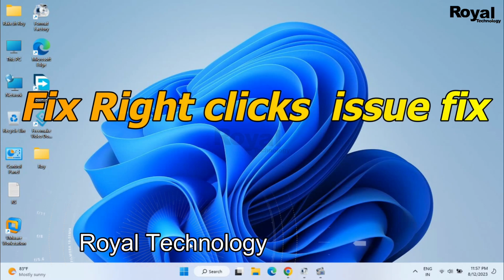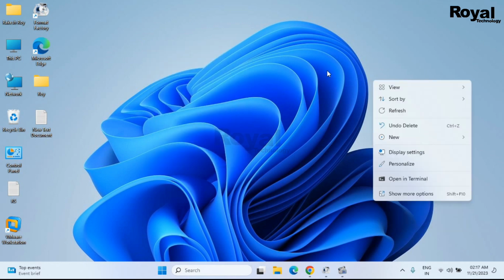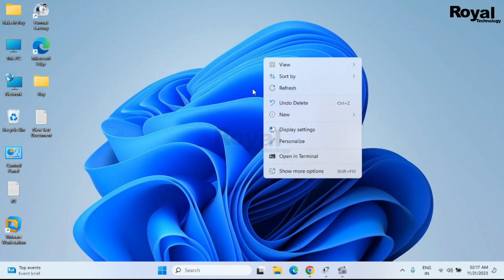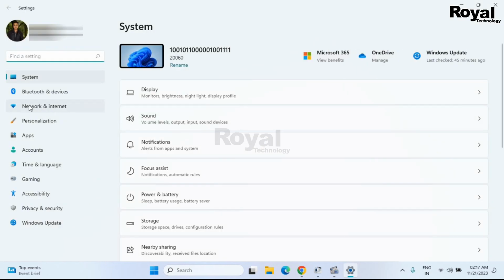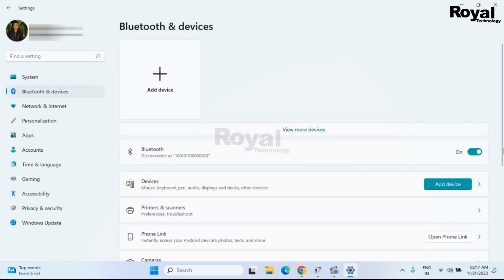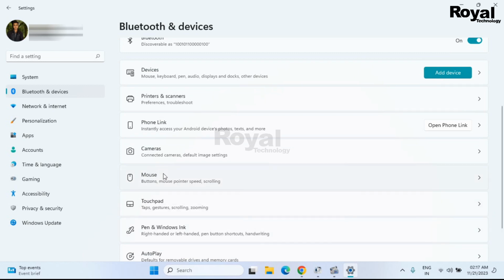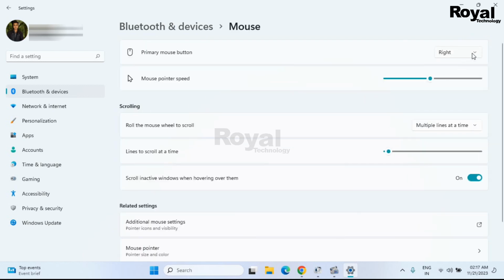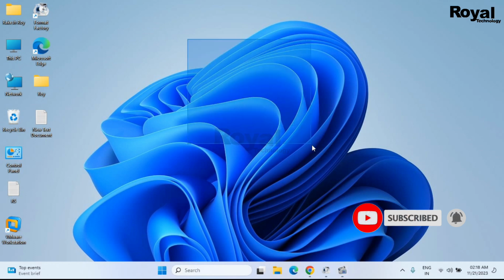Fix Right clicks When try to Click Left in Windows 11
Encountering an annoying issue in Windows 11 where your right-click interferes with left-click actions? This common problem can disrupt your workflow and make navigating your system a hassle. In this comprehensive tutorial, discover step-by-step solutions to resolve the right-click hindrance when attempting to left-click. Whether it's a mouse or touchpad issue, I walk you through troubleshooting methods and adjustments within Windows 11 settings that can help regain seamless left-click functionality. Don't let this frustrating issue slow you down—watch now to restore smooth and hassle-free navigation on your Windows 11 system!

Your Questions:
1) touchpad left and right-click not working windows 11
2) right click on desktop freezes windows 11
3) touchpad right-click not working windows 11
4) how to enable right-click on windows 11
5) left click not working windows 11
6) left click is right clicking windows 11
7) windows 11 file explorer right click not working
8) right click on desktop spinning circle

CAMERA Canon 200D Mark 2
2nd Camera Canon 90D
50MM LENS
CAMERA TRIPOD

Regards,
Royal Technology
Rakesh Roy